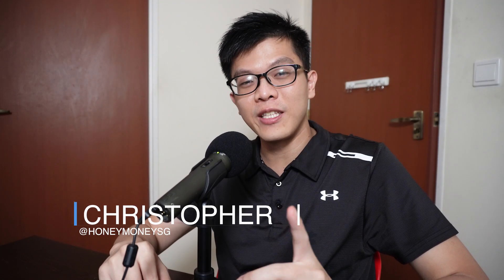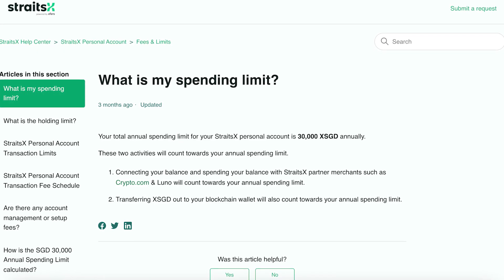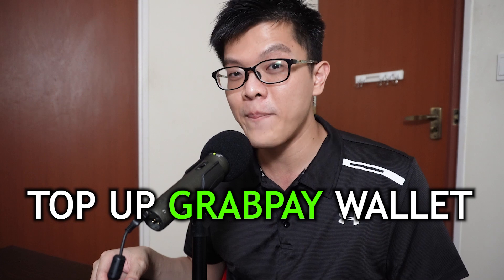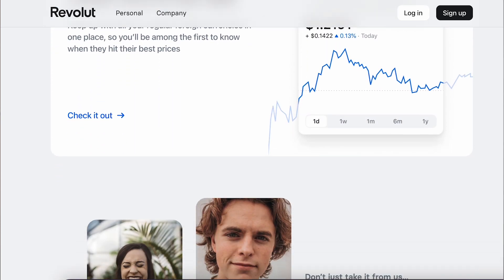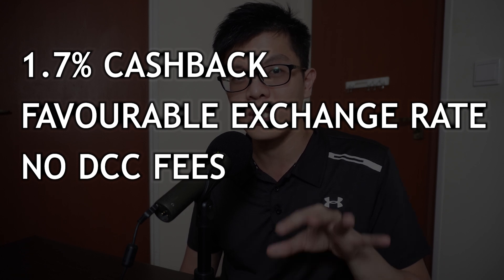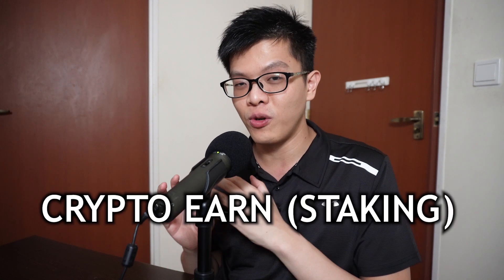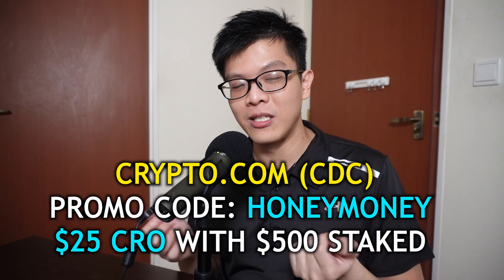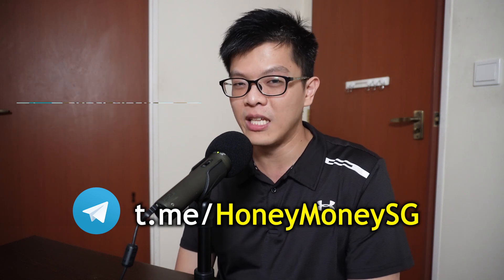Crypto.com App Review | Most beginner-friendly Exchange in Singapore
Crypto.com Exchange & VISA (Free $25 CRO) Code: honeymoney

Crypto.com app is one of the most popular crypto exchange due to its awesome user interface, good rates and also easy onboarding especially for Singapore residents. In this video let me show you how you could fund your Crypto.com account and buy Crypto in the cheapest way, so that you could save some money on fees!

Fund in SGD from Credit Card
- UOB Absolute AMEX Credit Card (1.7% Cashback) OR American Express True Cashback Card (1.5% Cashback)
- Top up Grabpay credits, apply for Grabpay Mastercard (GPMC)
- Use Grabpay Mastercard to top-up Revolut
- Use Revolut to top up Crypto.com app in SGD (No DCC/FX fees for Revolut card)

Buying Crypto
- Many Crypto Pairs
- 0% Fees
- Staking/Lending at high interest rates (Crypto Earn separate video)

Cashing out
- 0.4% fees
- Sell supported Crypto and direct to StraitsX Fiat